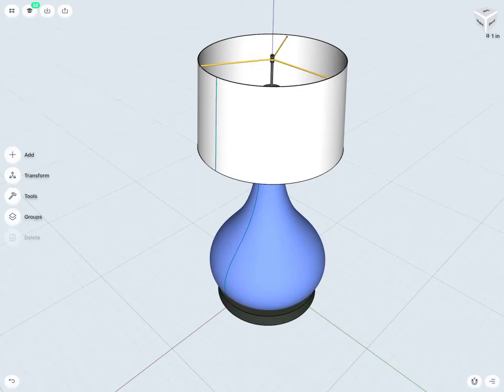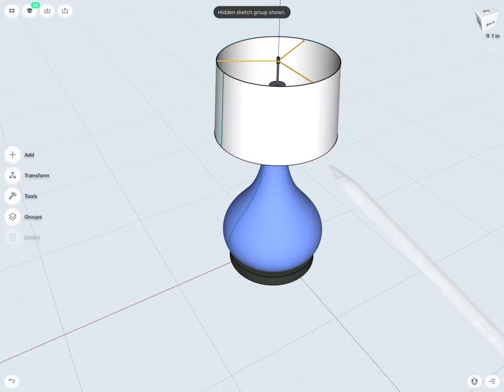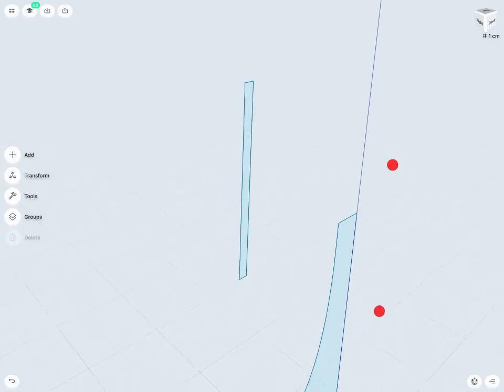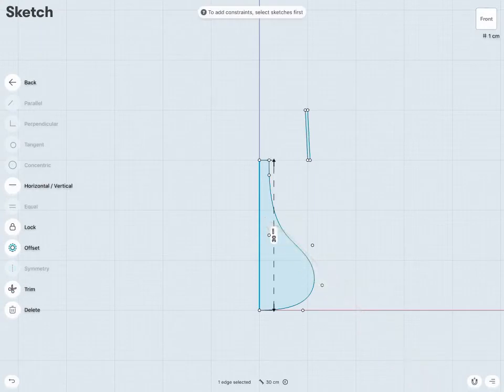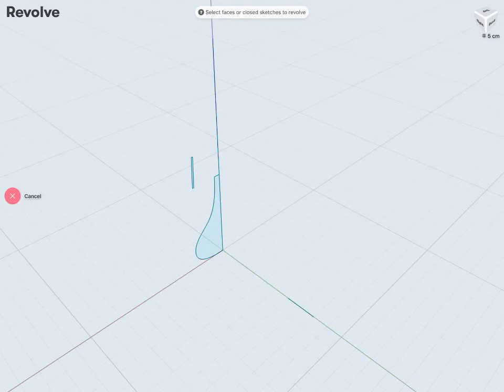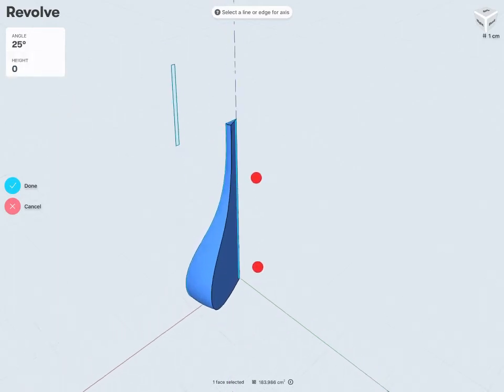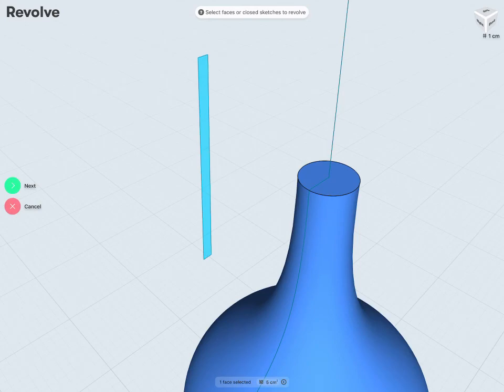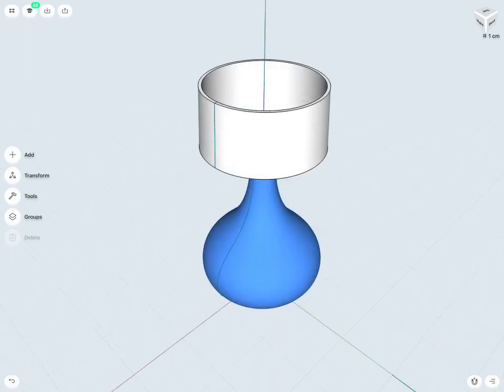Revolve Bodies | Shapr3D for Beginners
In this video, Justin creates bodies of revolutions and shows us how to set up a revolving flow.

Topics covered:
Revolve